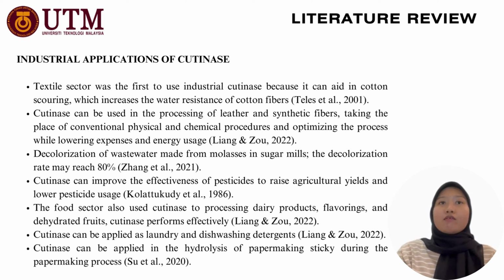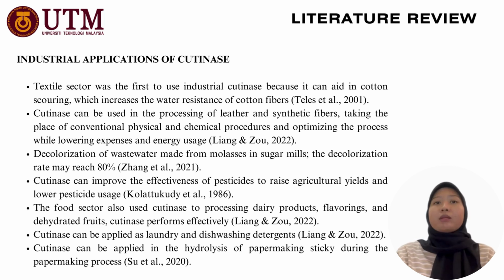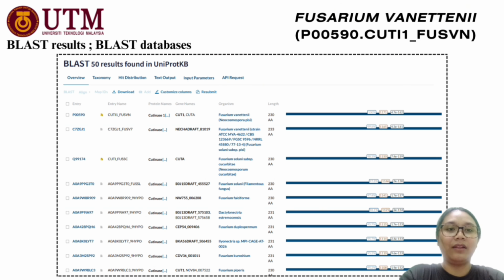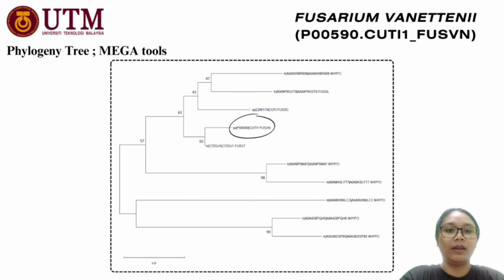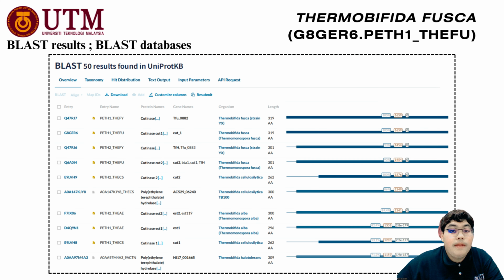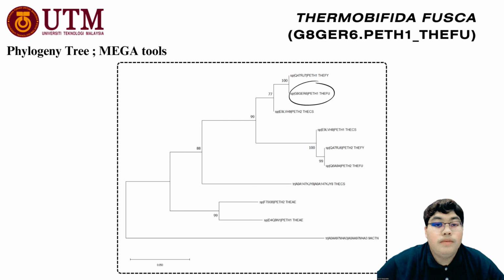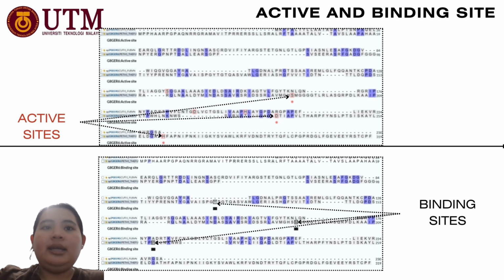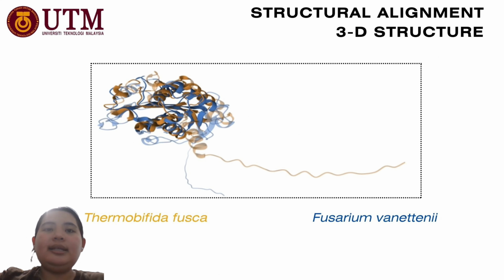GROUP 3 (SSCG 3823 - BIOCOMPUTATION AND BIOINFORMATICS)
TITLE: Comparison Between Cutinase (3.1.1.74): Thermobifida fusca (Bacteria) and Fusarium vanettenii (Fungi)

SSCG 3823 - BIOCOMPUTATION AND BIOINFORMATICS

LECTURER: PROF. DR. MOHD SHAHIR SHAMSIR BIN OMAR/DR. HUSZALINA BINTI HUSSIN